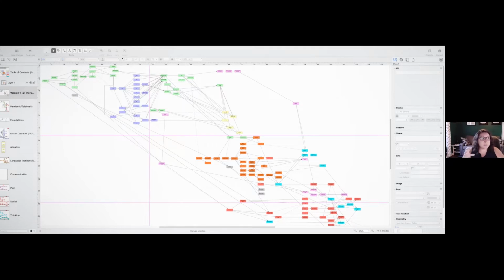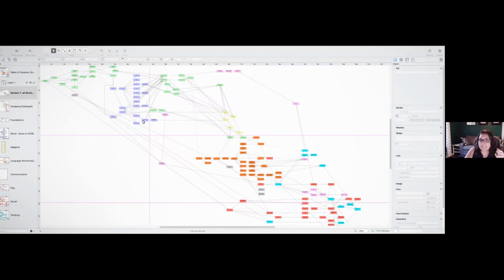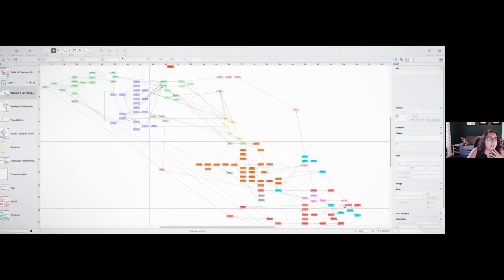Elements and Compounds: Non-Linear Instructional Design w/ Dr. Kerri Milyko, BCBA-D, LBA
Elements and Compounds: Non-Linear Instructional Design w/ Kerri Milyko, BCBA-D, LBA Director of Clinical Programming, CentralReach

A one-day virtual (really well-priced!) conference for ABA professionals, academics, educators & students.
*Stone Soup had no involvement in the final video, they suggested Matt and I record together. That said, if you choose to register part of your registration helps support The Daily BA*

Sign up and help me make more while gaining access to more like our member meetups

Try Audible Premium Plus and Get Up to Two Free Audiobooks (HOW I READ SO MUCH)

I'm expanding my address book to include everyone passionate about Behavior Analysis. Have a question? Need a resource? Need advice? This is how you and I can chat!

Special Thanks: Kerri and the Stone Soup crew!